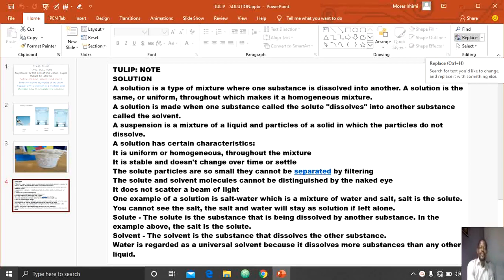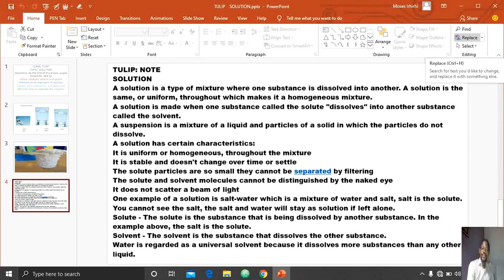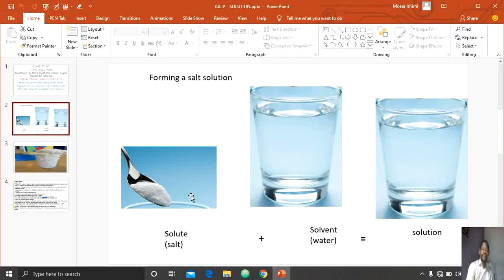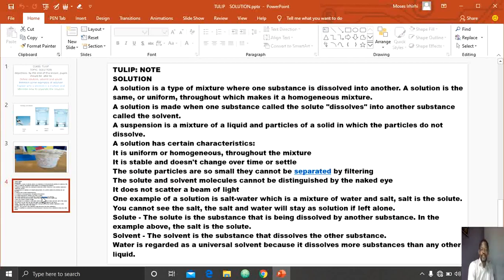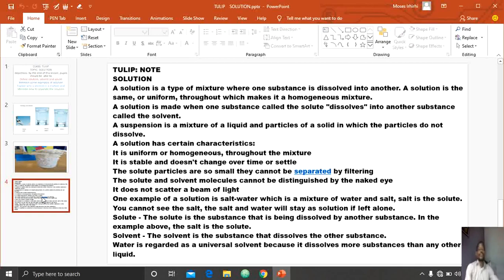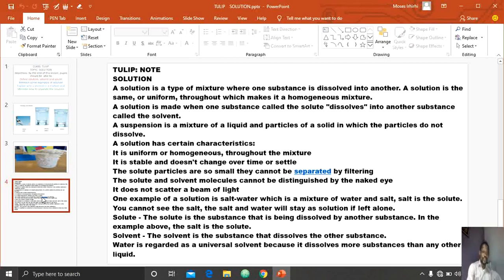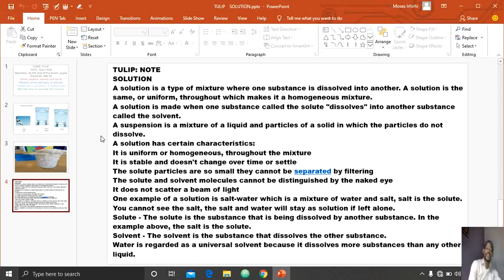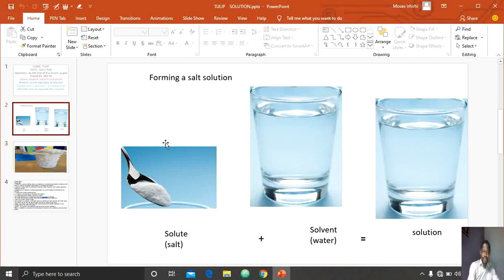Tulip Solution 1